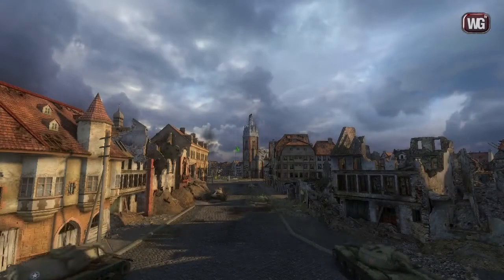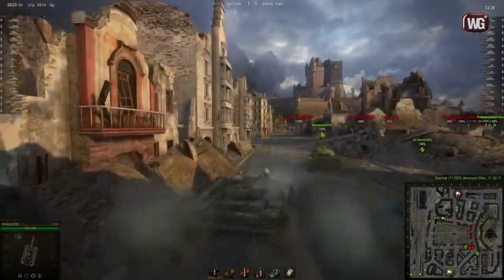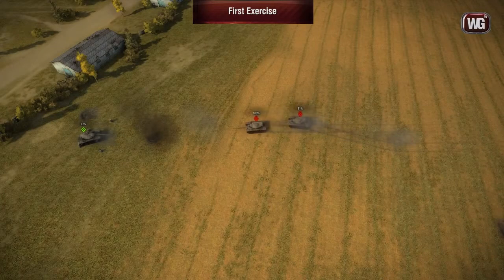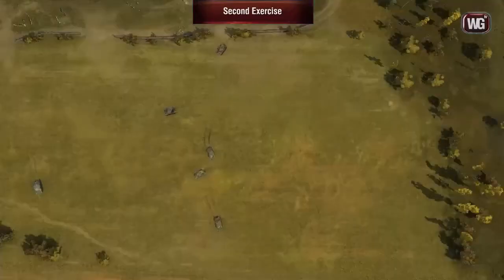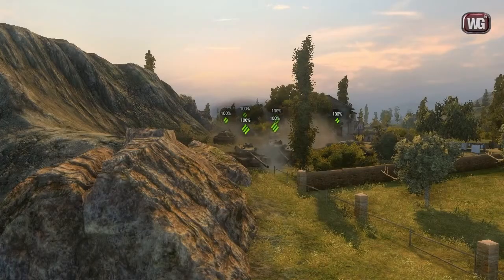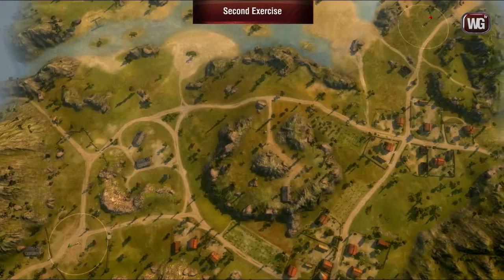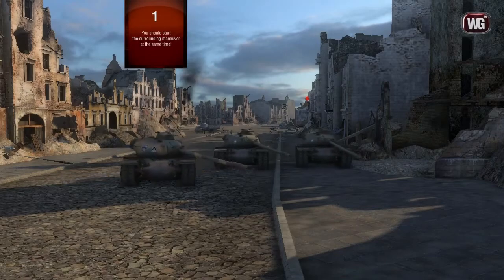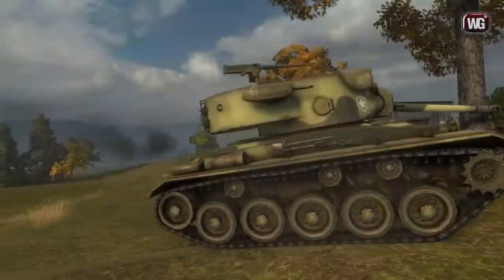World of Tanks Tank Academy, ep 4